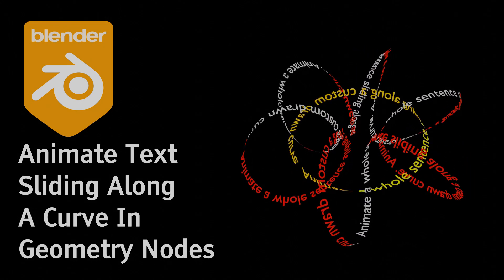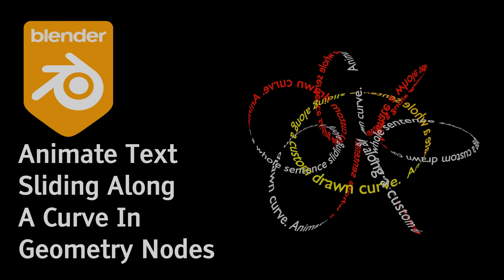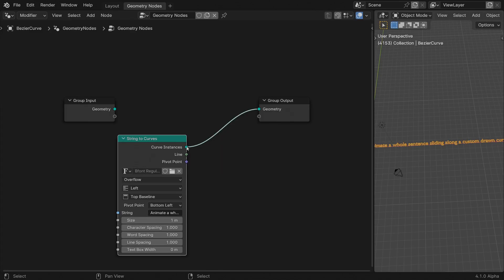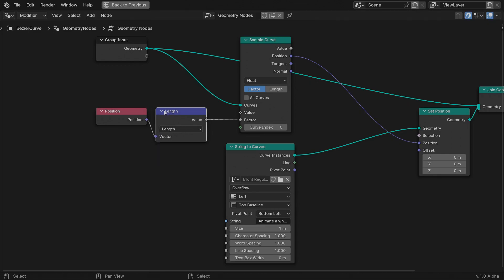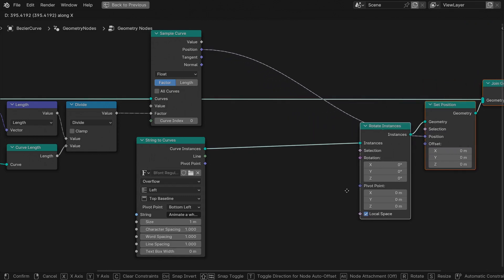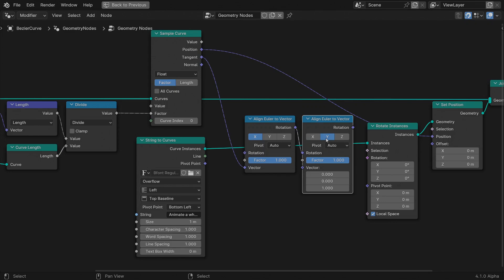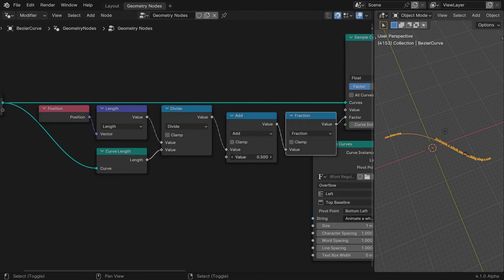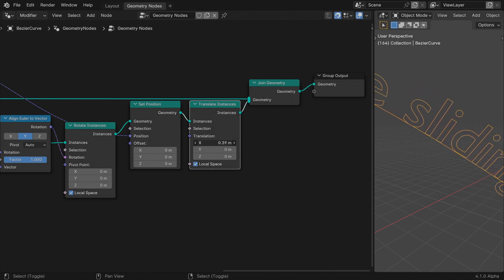Align Text To Splines Properly In Geometry Nodes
Follow this video and learn how to properly align whole sentences of text to a custom drawn curve, respecting character spacing. Understand instance manipulation on both position and orientation. Animate it sliding along the curve procedurally driven by time. If you like the video, share the knowledge.